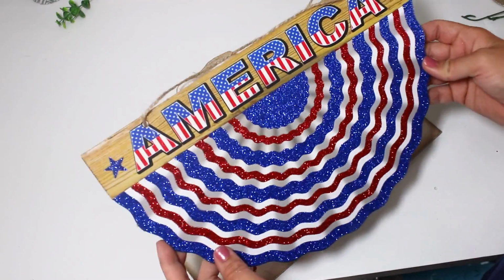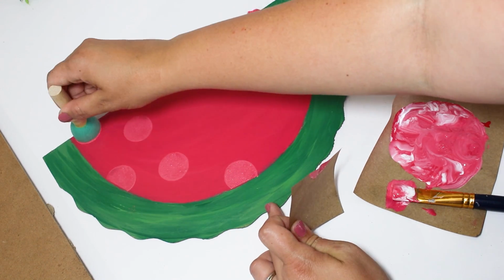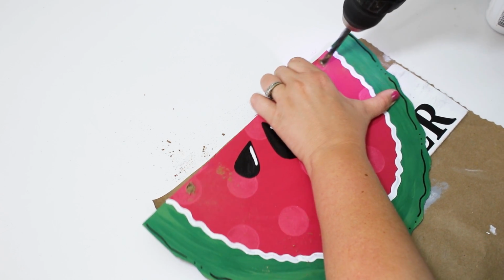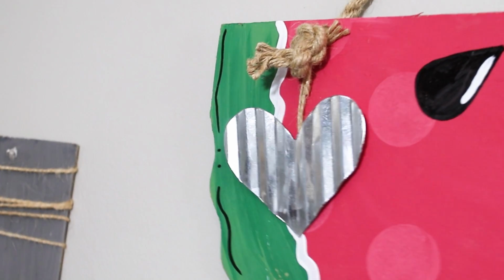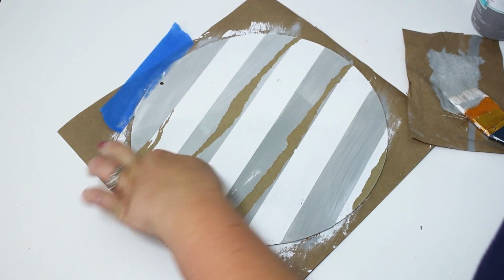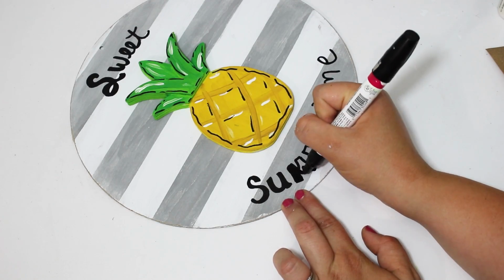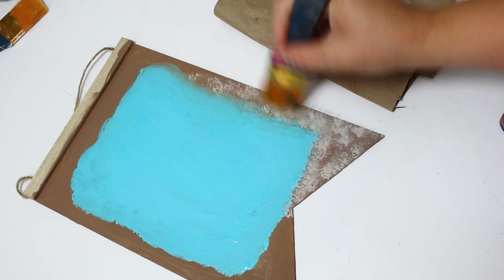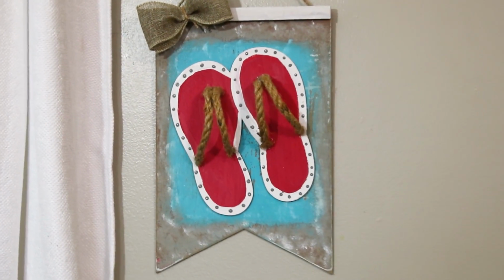☀ DIY DOLLAR TREE SUMMER DECOR IDEAS 2020 | FUN COLORFUL SUMMER DIYS | Krafts by Katelyn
The first 1000 people who click the link will get 2 free months of Skillshare Premium Thank you Skillshare for sponsoring this video and supporting my channel!!

Hey Sweet Friends! Today I am sharing some DIY Dollar Tree SUMMER DECOR DIYS that look high-end but only cost a few bucks! I love creating beautiful DIY farmhouse decor on a budget!

Paint Colors I used in these painting projects -

WATERMELON:
Crimson (Waverly)
Princess Pink (Apple Barrel)
White
Christmas Green (Apple Barrel)
Light Green

FLIP FLOPS:
Crimson (Waverly)
White
Steel (Waverly)

I cant wait to see you recreate these!! Tag me on Instagram @KraftsbyKatelyn and I'll repost! ♥♥♥

  What I use to film